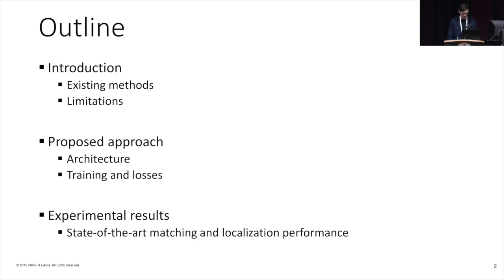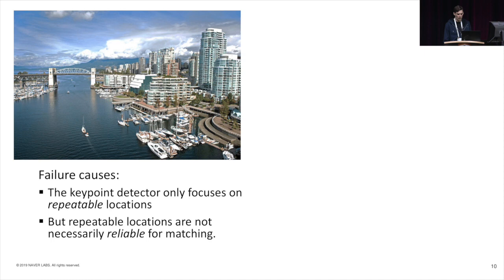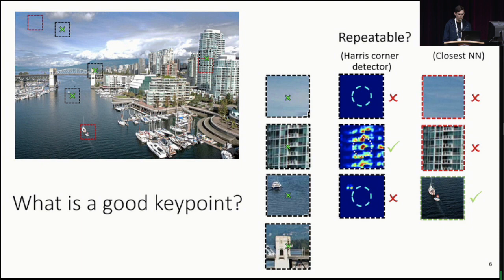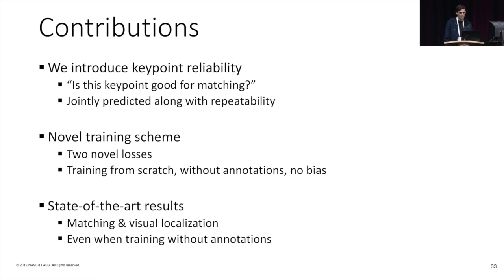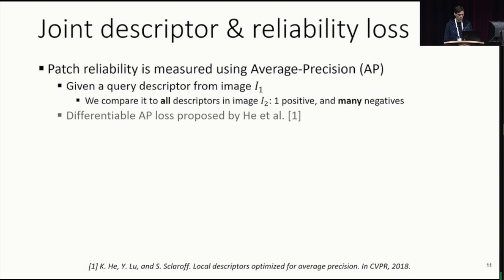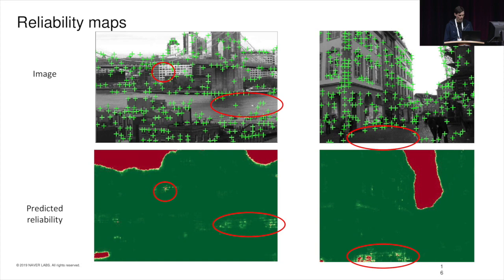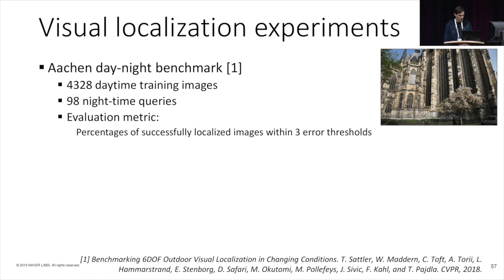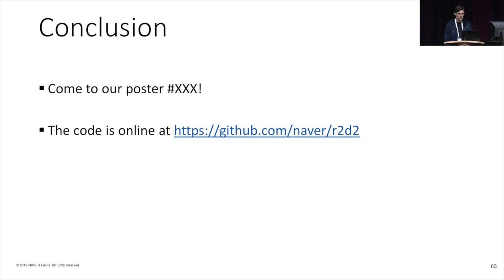NeurIPS 2019 | R2D2: Reliable and Repeatable Detector and Descriptor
BTC ⇢ bc1q2r7eymlf20576alvcmryn28tgrvxqw5r30cmpu
ETH ⇢ 0x58c4bD4244686F3b4e636EfeBD159258A5513744
Doge ⇢ DSGNbzuS1s6x81ZSbSHHV5uGDxJXePeyKy

Abstract:

Interest point detection and local feature description are fundamental steps in many computer vision applications. Classical approaches are based on a detect-then-describe paradigm where separate handcrafted methods are used to first identify repeatable keypoints and then represent them with a local descriptor. Neural networks trained with metric learning losses have recently caught up with these techniques, focusing on learning repeatable saliency maps for keypoint detection or learning descriptors at the detected keypoint locations. In this work, we argue that repeatable regions are not necessarily discriminative and can therefore lead to select suboptimal keypoints. Furthermore, we claim that descriptors should be learned only in regions for which matching can be performed with high confidence. We thus propose to jointly learn keypoint detection and description together with a predictor of the local descriptor discriminativeness. This allows to avoid ambiguous areas, thus leading to reliable keypoint detection and description. Our detection-and-description approach simultaneously outputs sparse, repeatable and reliable keypoints that outperforms state-of-the-art detectors and descriptors on the HPatches dataset and on the recent Aachen Day-Night localization benchmark.